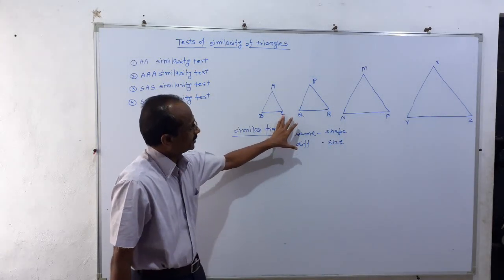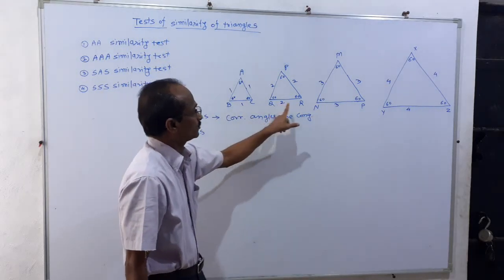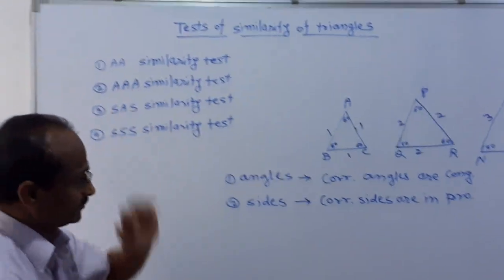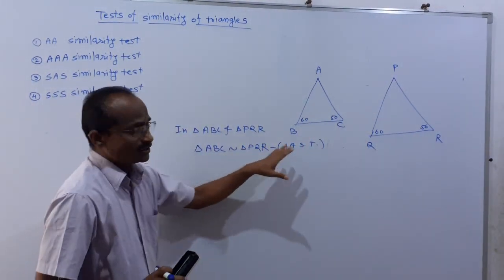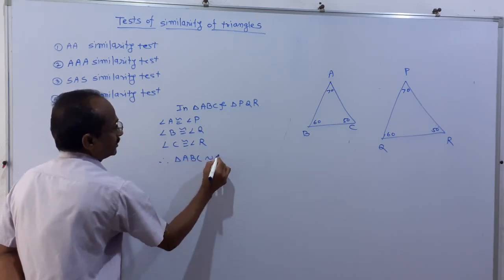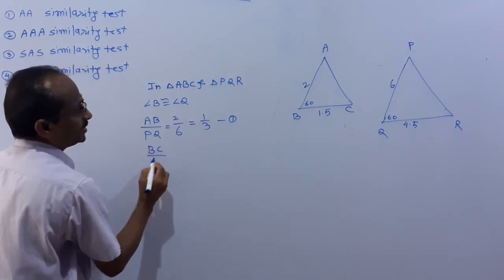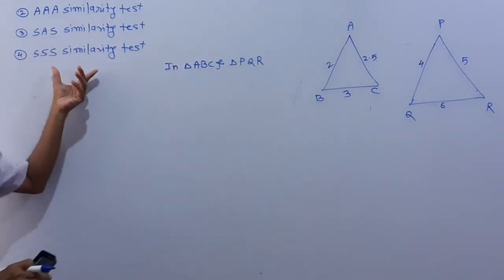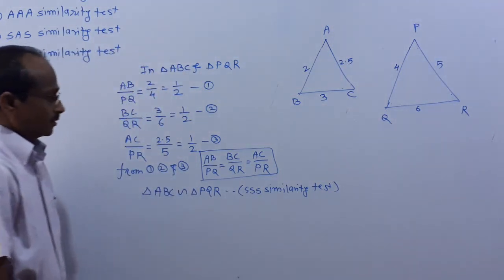Chapter 1.Similarity - Video No.7 - Tests of similarity of triangles.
Class 10th - Mathematics part 1.
        - Mr. Avinash Talankar, VPSH PURNA.